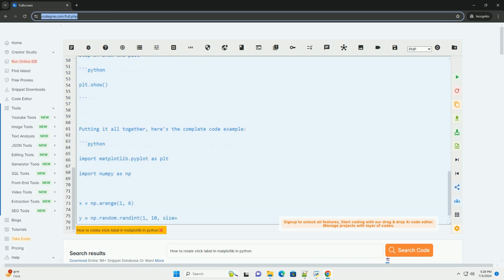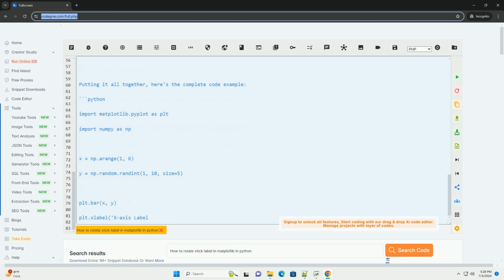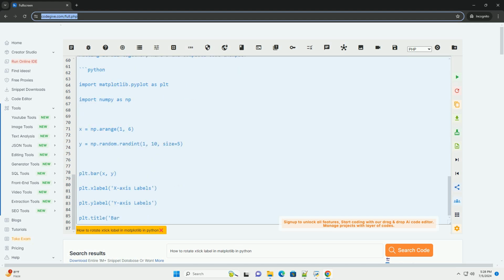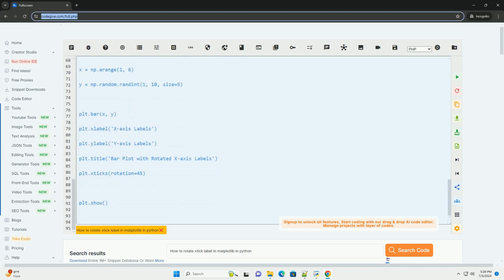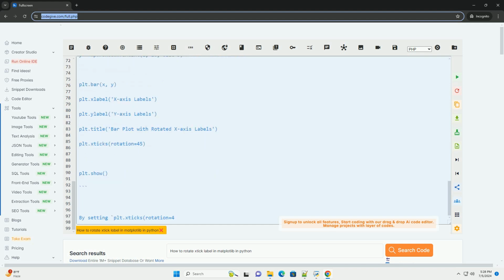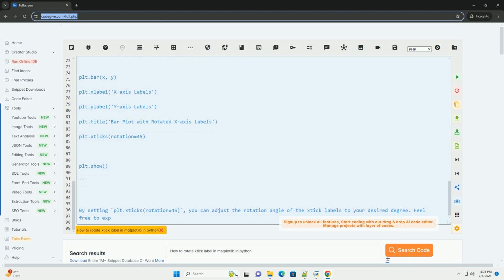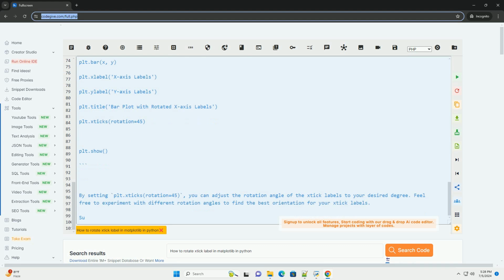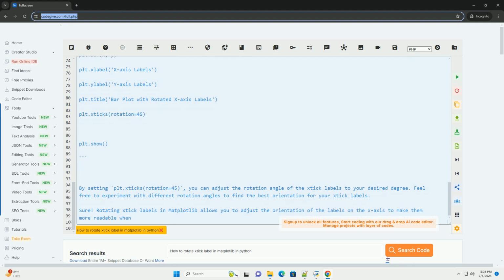How to rotate xtick label in matplotlib in python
sure! rotating xtick labels in matplotlib allows you to adjust the orientation of the labels on the x-axis to make them more readable when dealing with a large number of labels. here's a step-by-step tutorial on how to rotate xtick labels in matplotlib in python:

step 1: import the necessary libraries

step 2: generate some sample data

step 3: create a bar plot using matplotlib

step 4: rotate the xtick labels

step 5: show the plot

putting it all together, here's the complete code example:

by setting `plt.xticks(rotation=45)`, you can adjust the rotation angle of the xtick labels to your desired degree. feel free to experiment with different rotation angles to find the best orientation for your xtick labels.

python label size
python labeled break
python label font size
python label encoder
python labelimg

python label size
python labeled break
python label encoder
python labelimg
python label points on scatter plot
python label colorbar
python label printer
python labellines
python label
python matplotlib rotate x labels
python matplotlib plot
python matplotlib library
python matplotlib legend
python matplotlib bar chart
python matplotlib install
python matplotlib subplots
python matplotlib colors